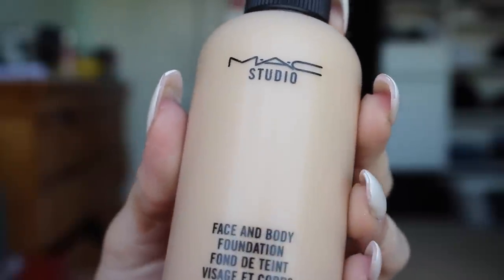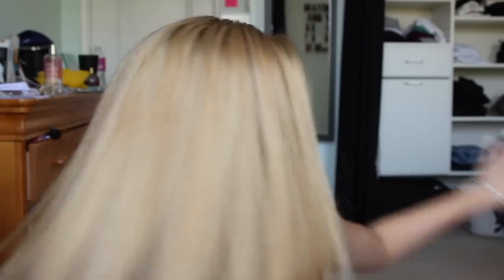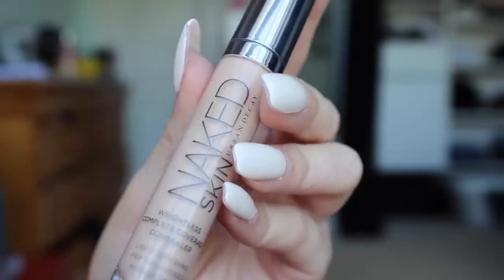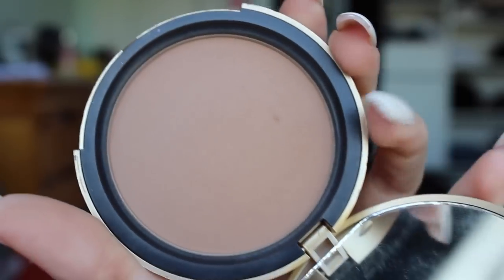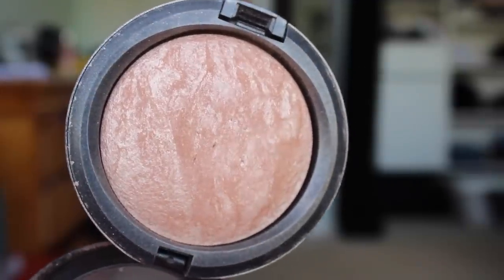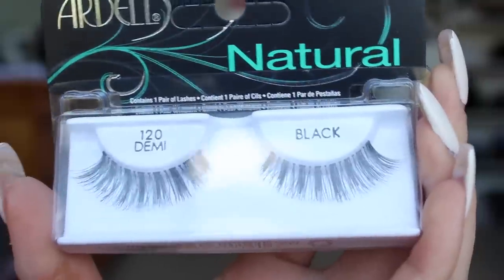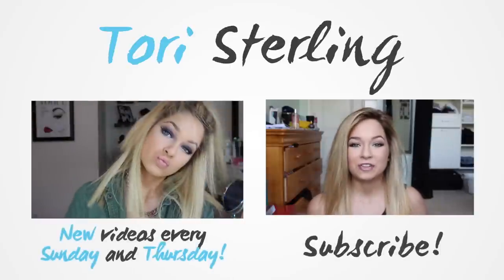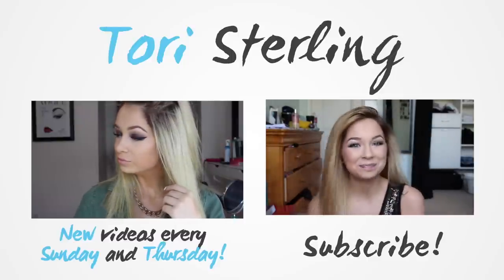I BURNT MY EYELASHES OFF // April Favorites | Tori Sterling ♡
Hey loves! What are some of your favorites from the past month?

Xoxo, Tori